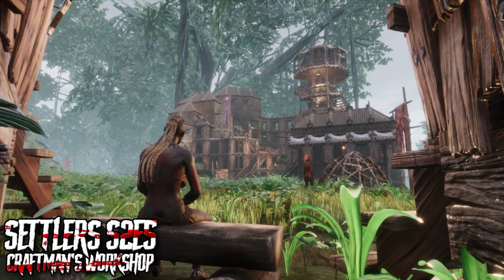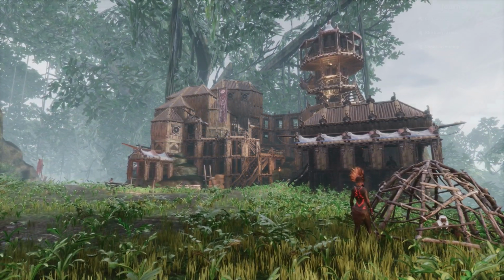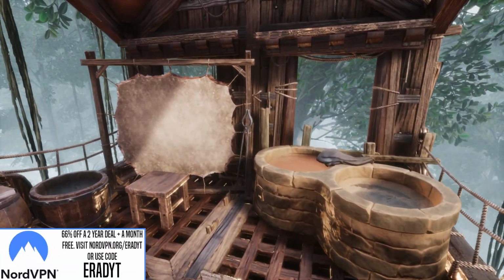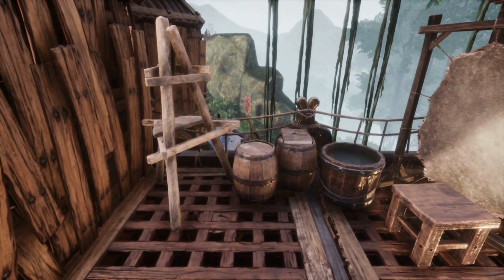Settlers S2E5: The War - Conan Exiles Village (Build Guide)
Today we're back at The Overlook with The Darfari, building a Craftman's Workshop! Alongside that, the war between The Yhaargan and Darfari is brewing, and with interlopers pushing into the western Jungle, what will become of our Darfari tribe? Enjoy!

Contents:
00:00 - Intro
00:15 - Baseplate & Blueprint
00:49 - Walls
01:36 - Roof Prep
02:14 - Building The Roof
03:00 - Finished Build
03:37 - Entering The Workshop
05:17 - The Brewing War...
07:38 - Outro